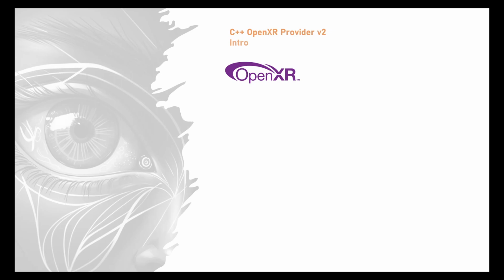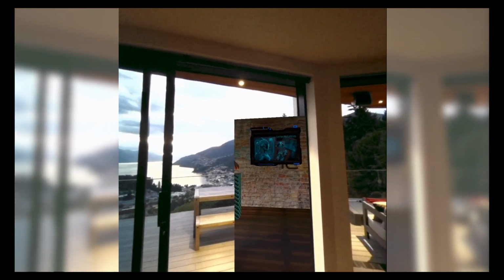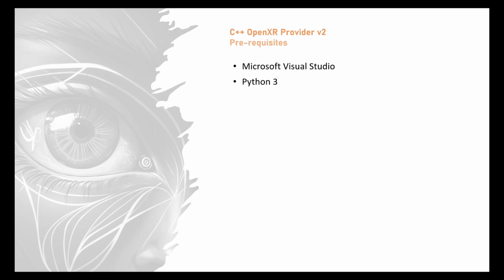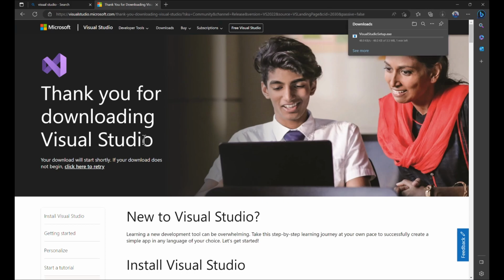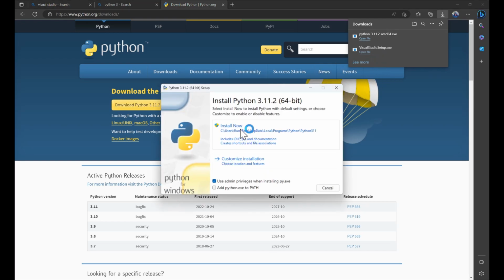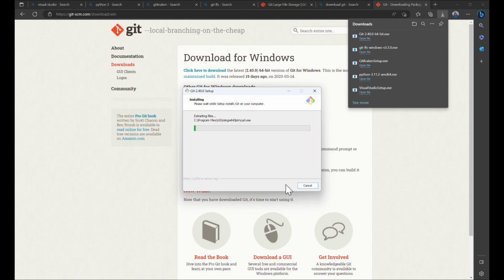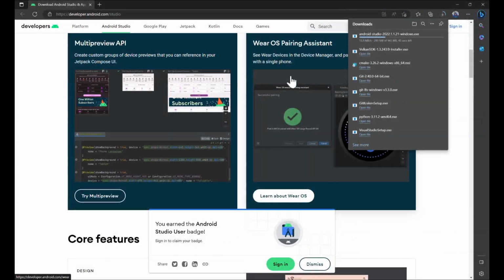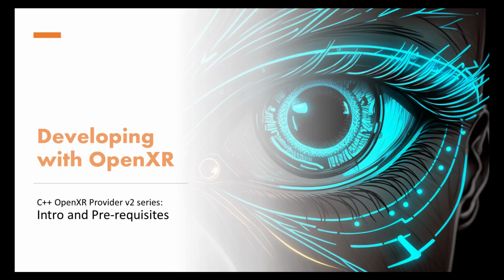Developing with OpenXR: Intro and Pre-requisites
C++ OpenXR Provider v2 series: Introduction to OpenXR, the OpenXR Provider Library for C++ developers and setting up a new development environment.

Chapters:
0:00 Welcome
0:05 Author intro and disclaimers
0:24 What is OpenXR?
1:08 OpenXR Provider v2 library
1:53 Development environment: Pre-requisites
3:01 Installing Visual Studio
3:18 Modules needed for Visual Studio
3:39 Installing and setting up Python 3
3:55 Enable windows support for long paths
4:20 Git and Git-LFS
4:39 (optional) GitGUI - GitKraken
4:48 Installing CMake
5:07 Installing and setting up the Vulkan SDK
5:17 Vulkan Memory Allocator header
5:30 Installing and setting up Android Studio for C++ builds
5:39 Android SDK Manager: Install NDK and Android SDK
6:02 Download the Oculus (Meta) Mobile SDK
6:18 Quick recap and outro